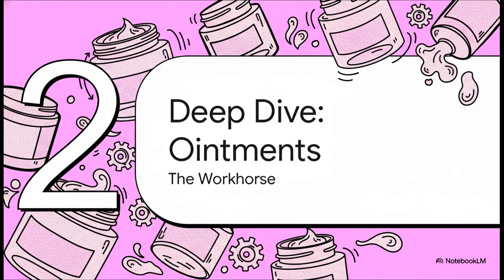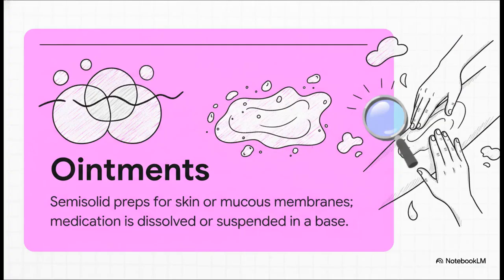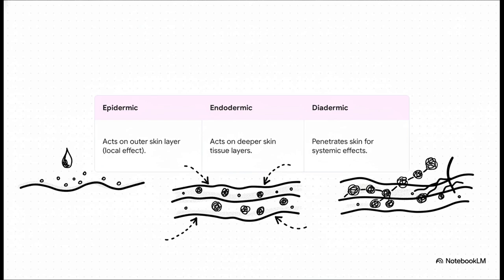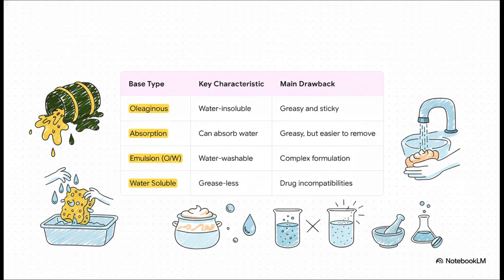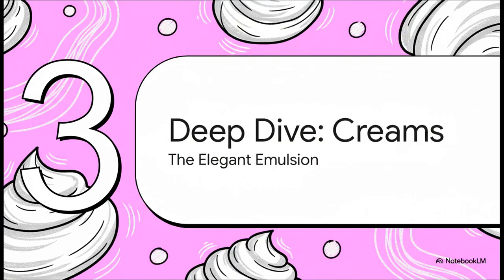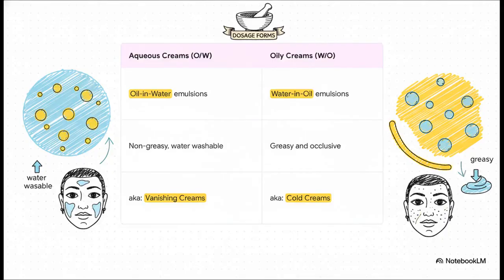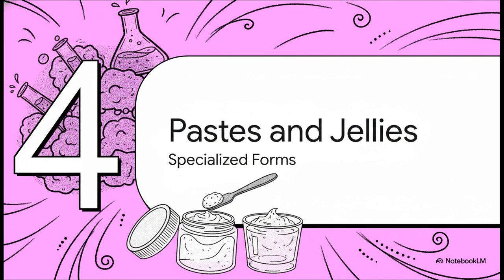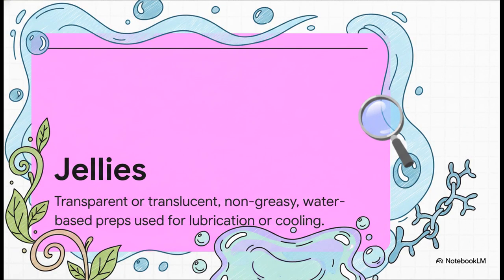Semisolid Dosage Forms basics